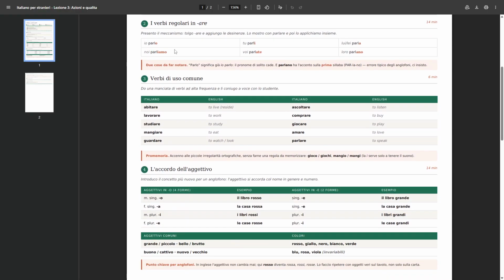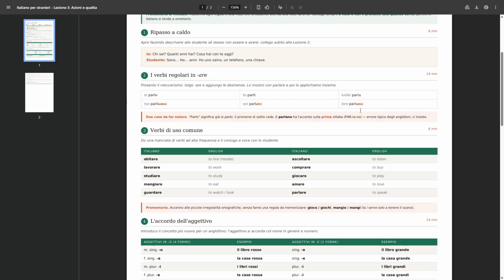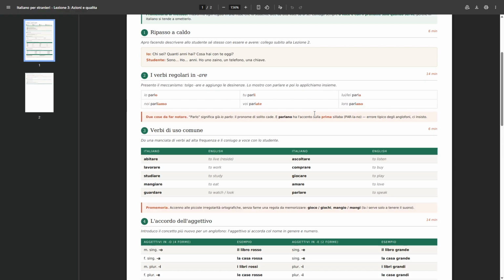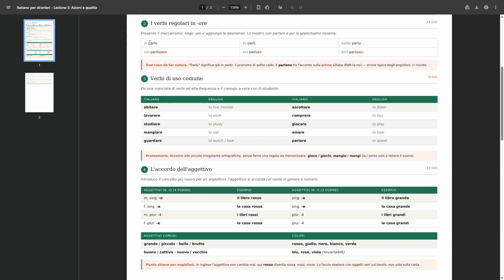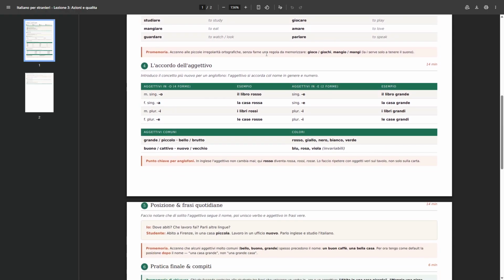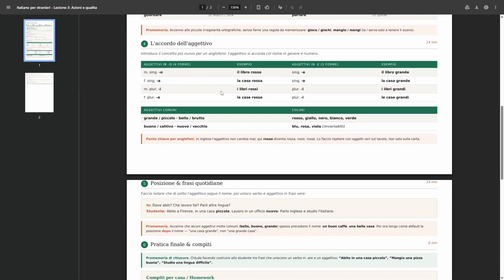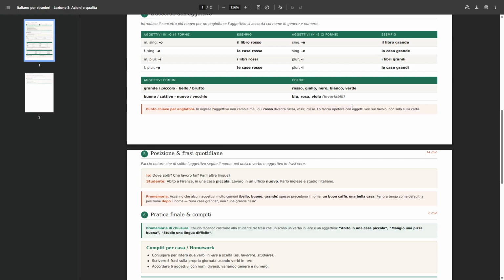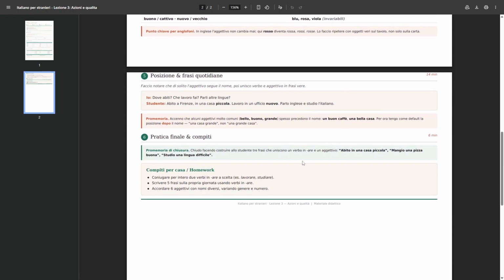#3 Third Lesson Of The Italian Course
🇮🇹 Benvenuti alla Lezione 3 di Italiano per Stranieri! | A1 Level
In this lesson we dive into two of the most essential building blocks of Italian: regular -are verbs and adjective agreement. By the end of this video, you'll be able to talk about what you do every day AND describe the world around you — all in Italian!

📚 What you'll learn in this lesson:
✅ How to conjugate regular -are verbs in the present tense (parlare, mangiare, lavorare and more)
✅ 10 high-frequency everyday verbs you'll use constantly
✅ How Italian adjectives change form to match gender and number (rosso → rossa → rossi → rosse)
✅ Where to place adjectives in a sentence (hint: usually AFTER the noun!)
✅ How to build complete sentences like: "Abito in una casa piccola" or "Studio una lingua difficile"

🗣️ Perfect for English speakers learning Italian from scratch. We pay special attention to the mistakes anglophone learners make most — like stressing PAR-la-no correctly or remembering that adjectives always agree with the noun (unlike in English!).

📖 Lesson structure:
Warm-up review (essere & avere from Lesson 2)
Regular -are verbs: the pattern explained
10 common verbs in practice
Adjective agreement: 4 forms vs 2 forms
Adjective position & real sentences
Final practice + homework

📝 Homework from this lesson:

Conjugate 2 -are verbs of your choice in full
Write 5 sentences about your day using -are verbs
Match 6 adjectives to nouns, varying gender and number

👉 Missed Lesson 2? Watch it here:
👉 Next up — Lesson 4:
💬 Drop your practice sentences in the comments — I'll correct them!